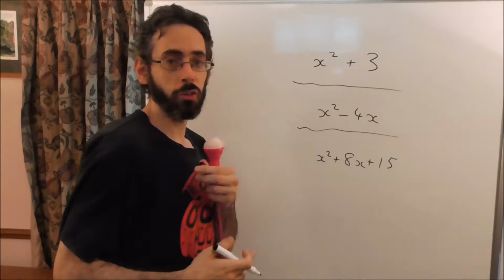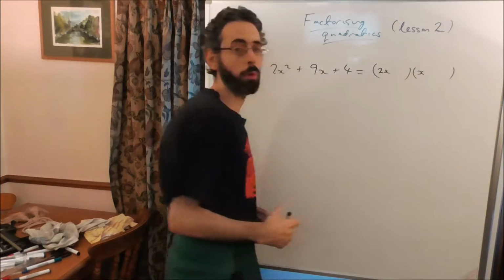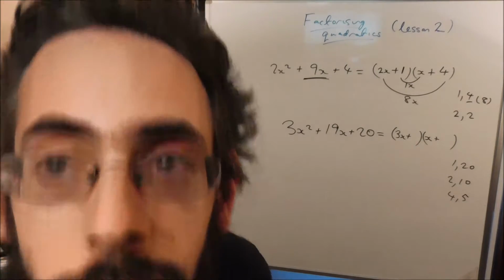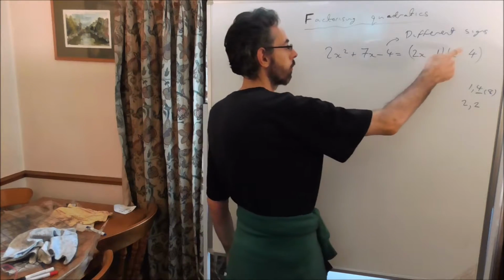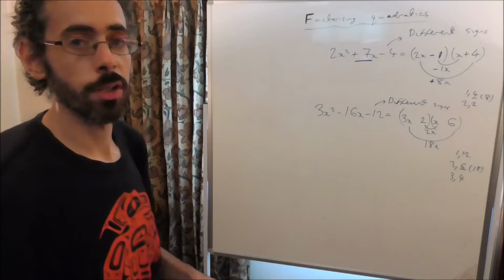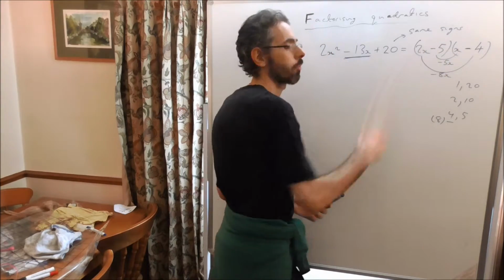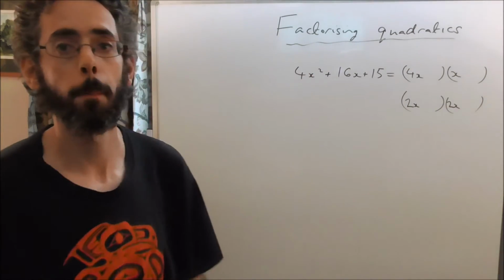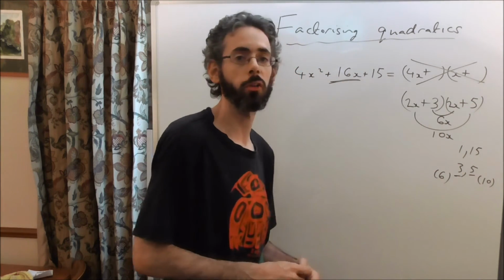Factorising Quadratics - Lesson 2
The second of 2 lessons on factorising quadratics.
In this lesson I show how to factorise 3-term quadratics (trinomials), where the coefficient of x^2 is more than 1, into double brackets.